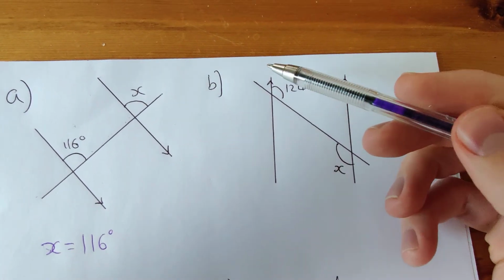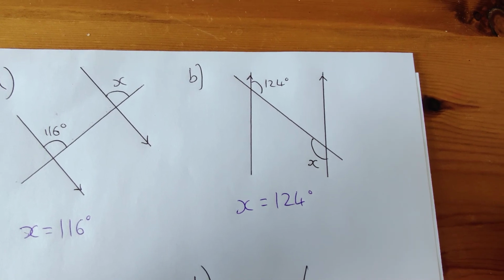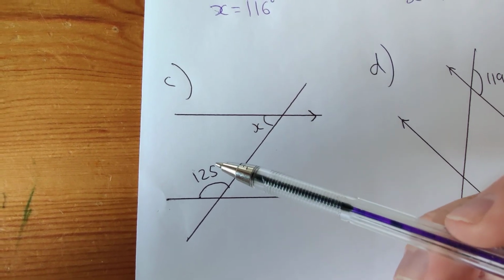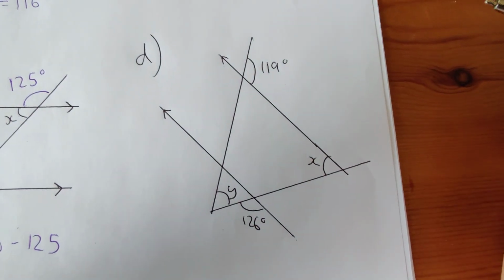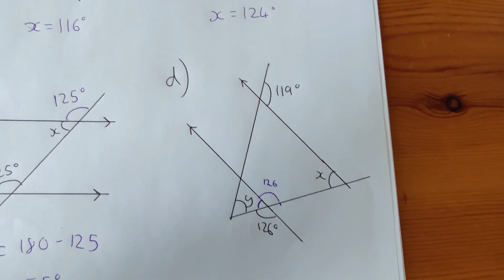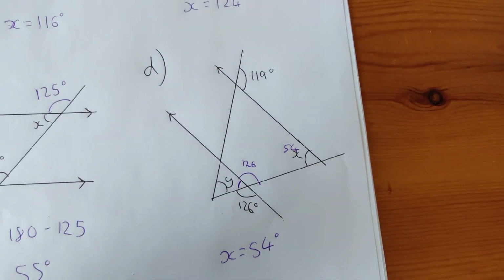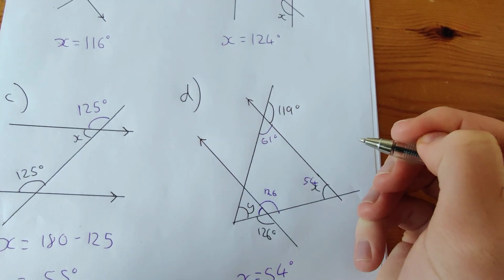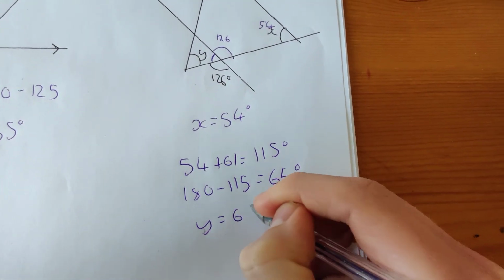Angles on parallel lines